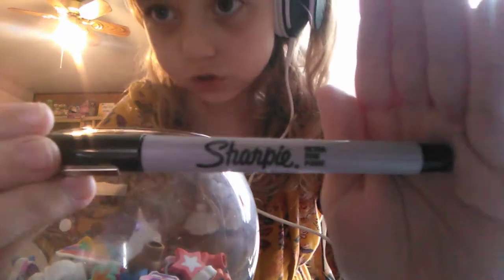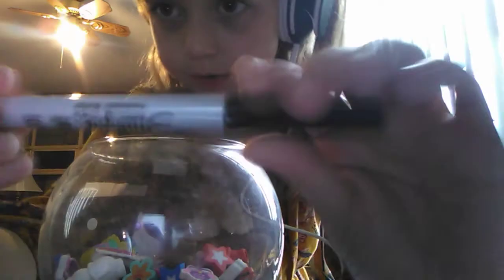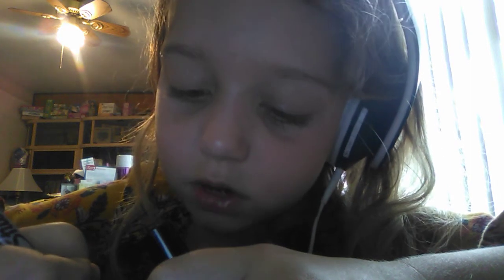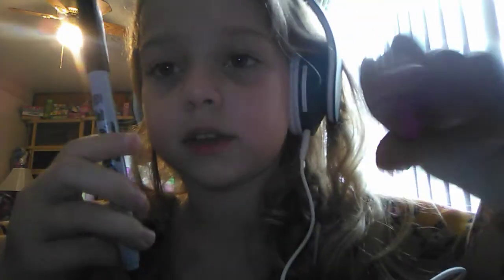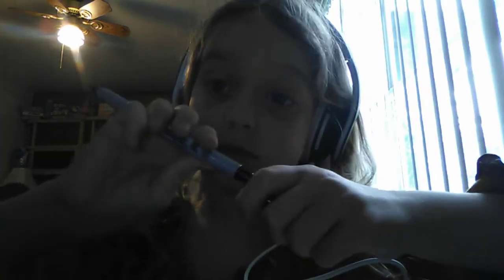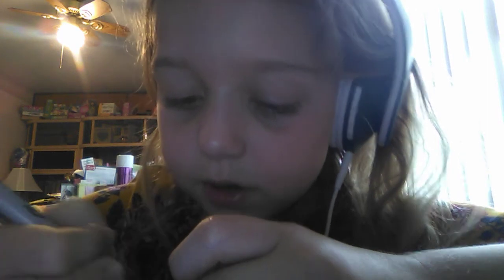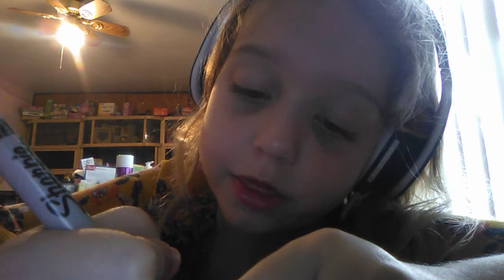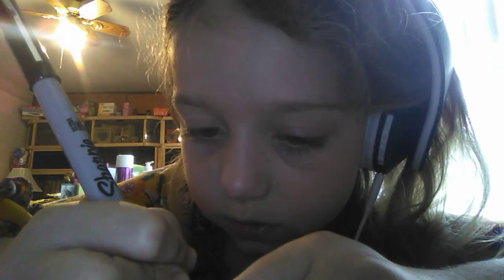Coloring erasers with a sharpie